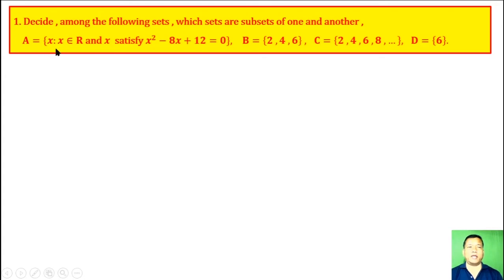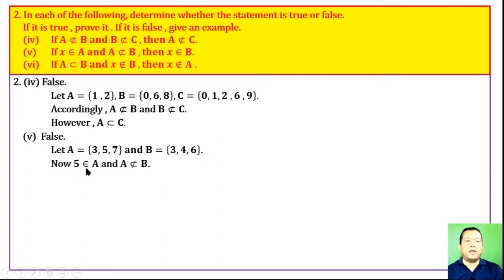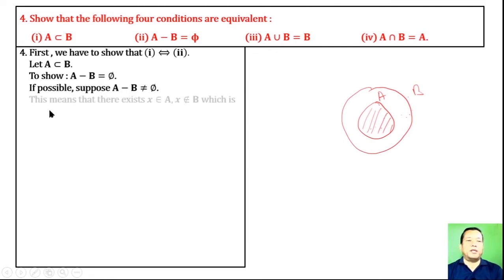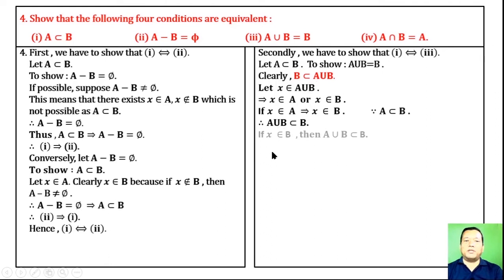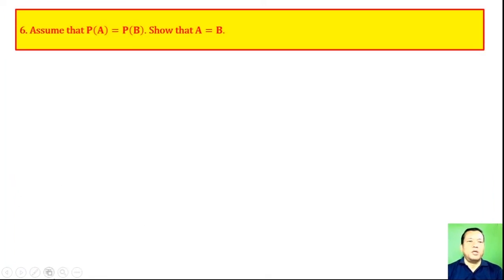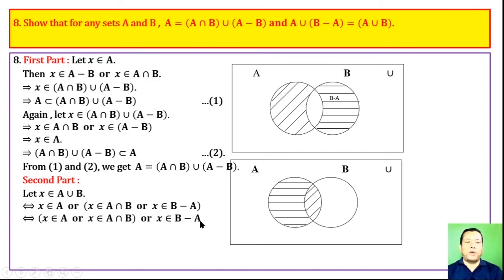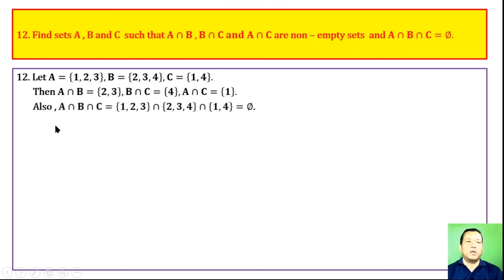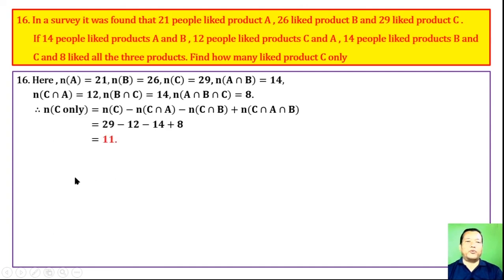Class XI Mathematics Unit – I, Miscellaneous Exercise on chapter - 1 (NCERT & COHSEM)